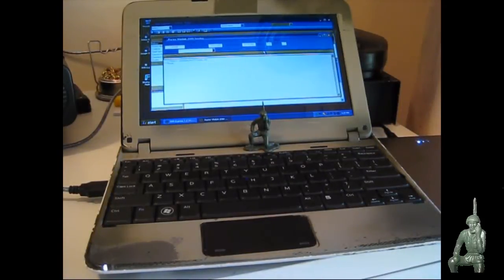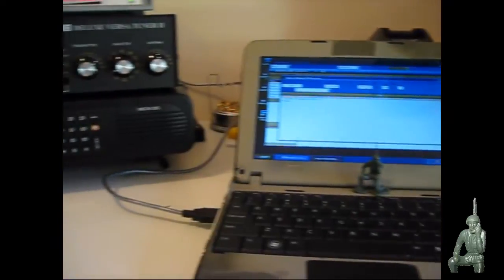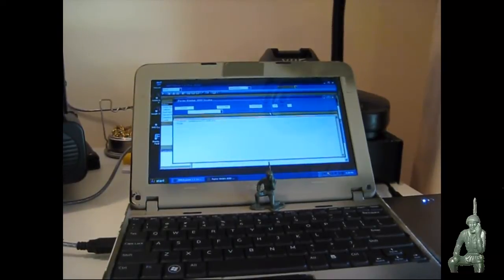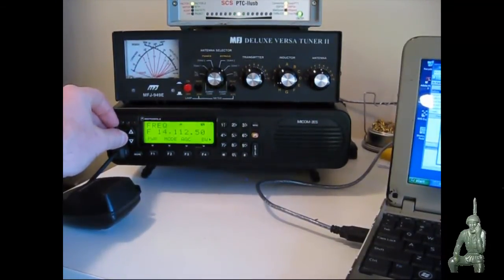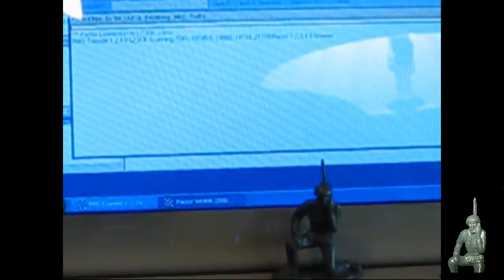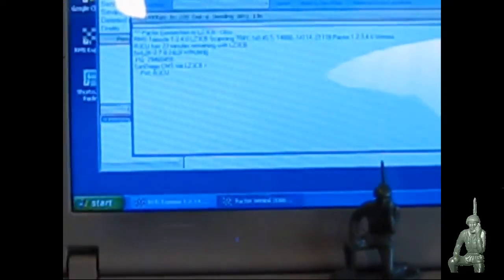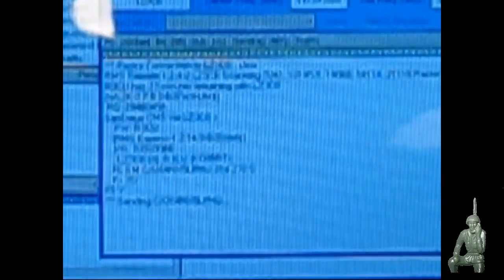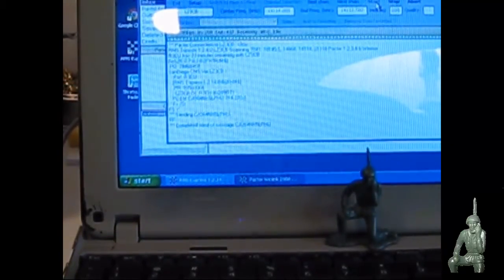Winlink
Just a short video performing a monthly maintenance check of the HF radio system.